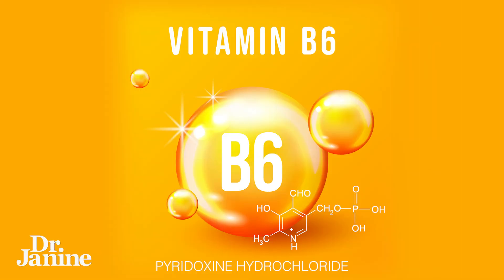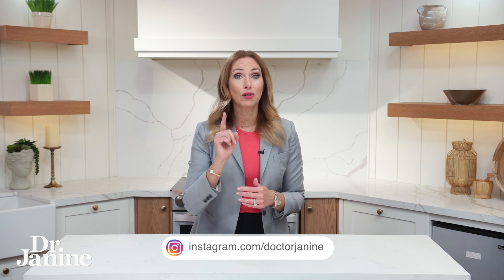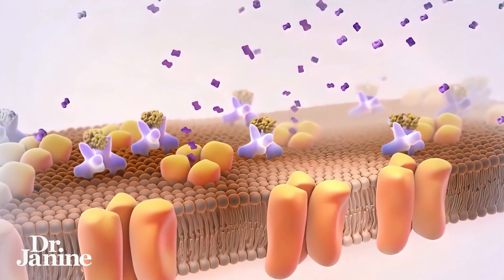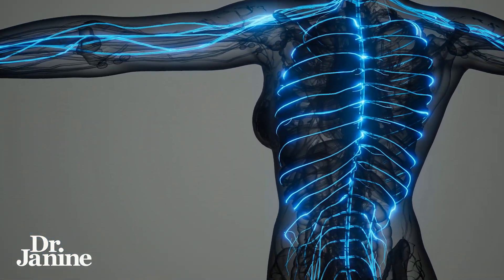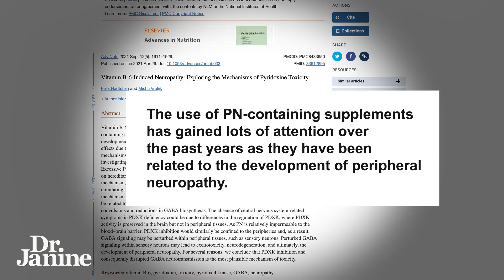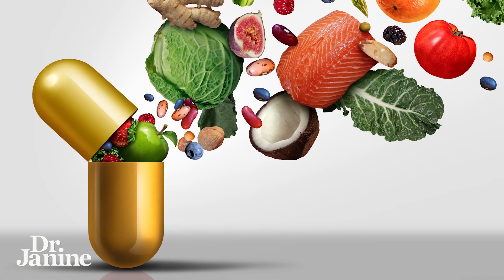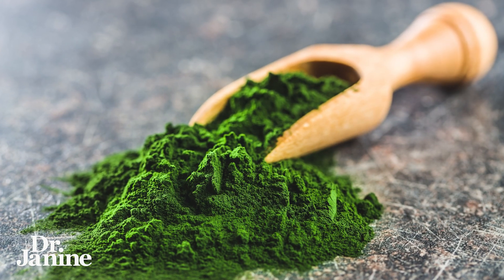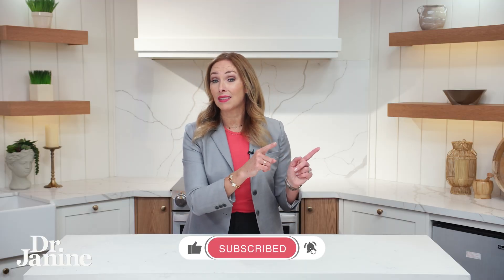Hidden DANGERS of B VITAMINS | Dr. Janine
Join Dr. Janine as she uncovers the hidden dangers of synthetic B vitamins and why whole-food vitamins are a safer alternative. Learn how to protect your health with the right supplements!

Video Chapters
00:00 – Intro
00:10 – Synthetic Vitamin B6
00:23 – What to Look for on Labels
00:38 – Side Effects of Synthetic Vitamin B6
01:24 – Always Look For Whole Food Vitamins

J9CON240297